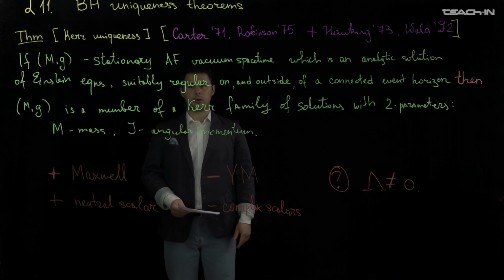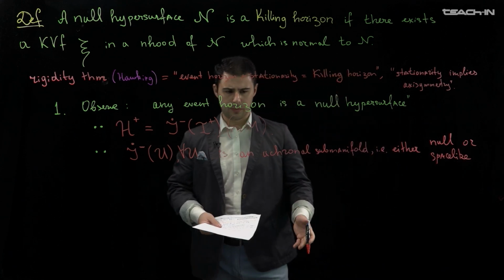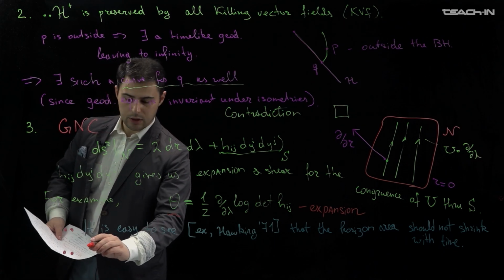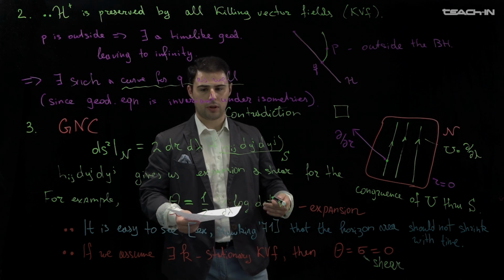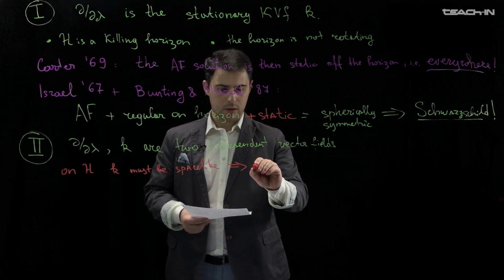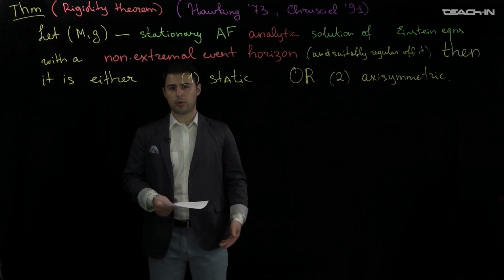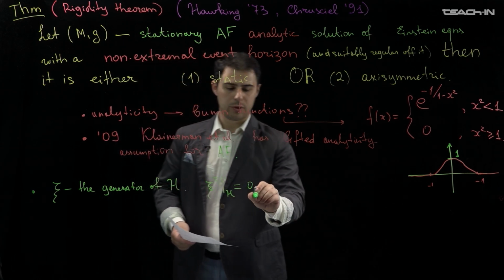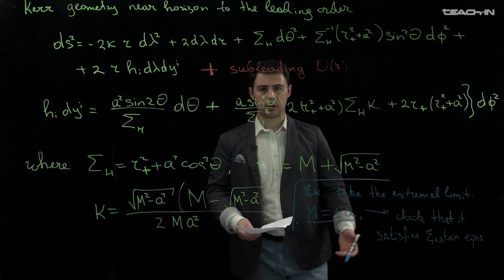Овчинников С.Г. - Classical theory of black holes - 11. BH uniqueness theorems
Lecture 11: BH uniqueness theorems

00:15 Theorem (Kerr uniqueness)
39:00 Rigidity theorem